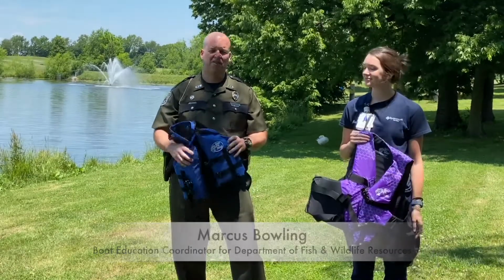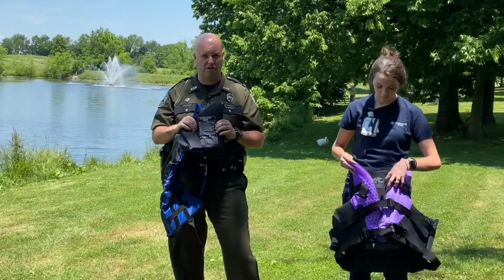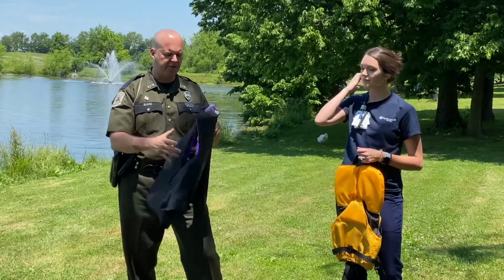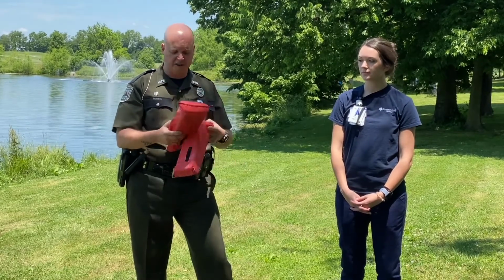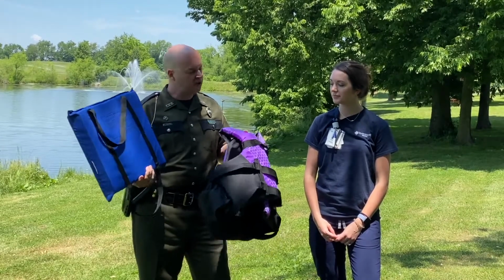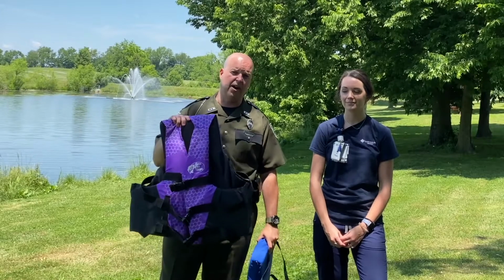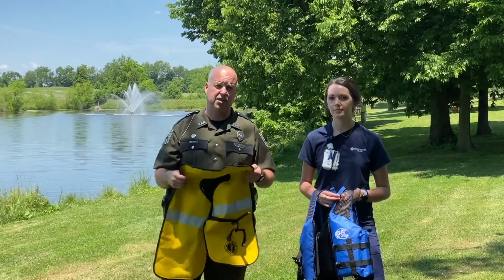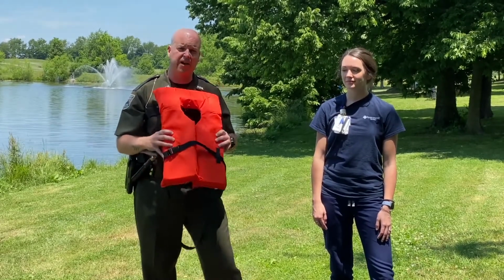Water Safety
During warmer months, it is important to be reminded of water safety tips that can keep you safe. Join us as Marcus Bowling, Boat Education Coordinator with the Department of Fish and Wildlife Resources, shares important laws, rules and tips for how you can stay safe while enjoying water sports this summer.